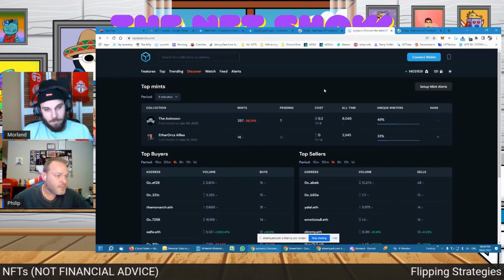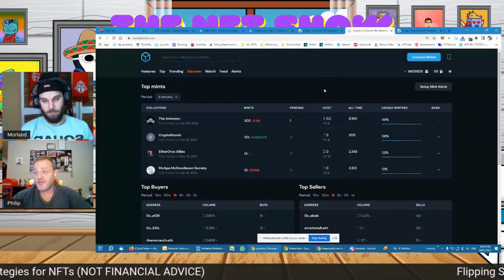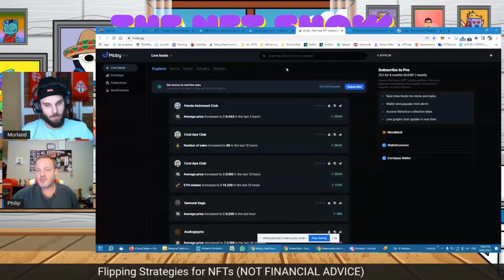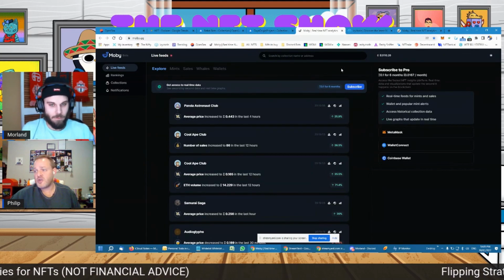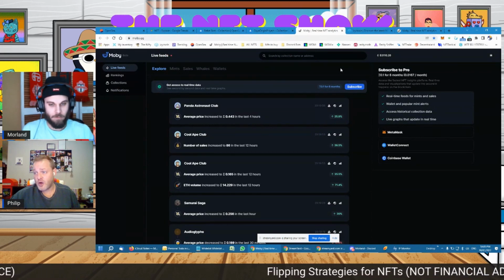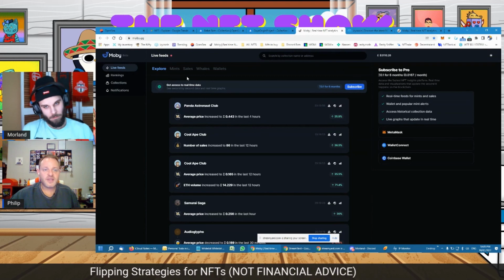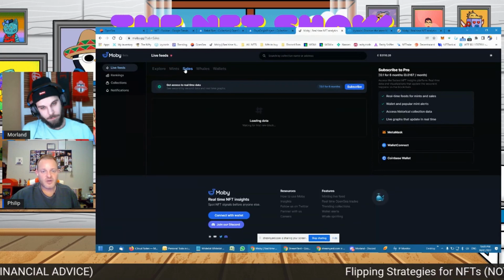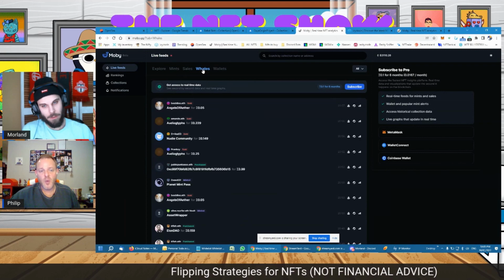Different NFT Strategies Explored – Flipping | Pros and Cons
Flipping NFTs, one of the easiest ways to make money quickly. But how do you do it? What are the best tools and strategies to succeed? What are the Pros and Cons?

Philip explains his personal experience flipping NFTs and provides some great insight and tools to make sure you are maximizing your opportunities!